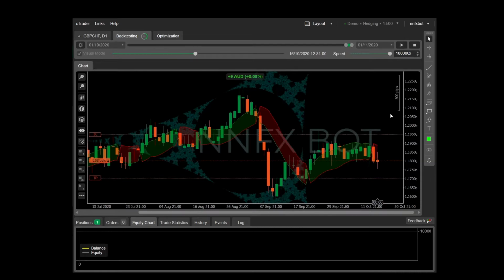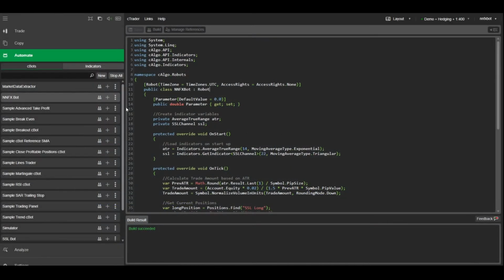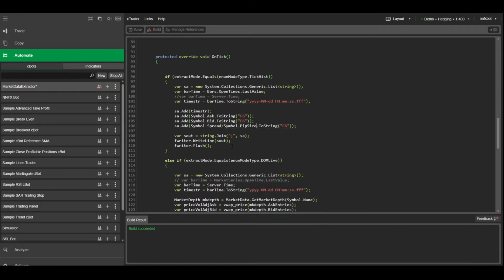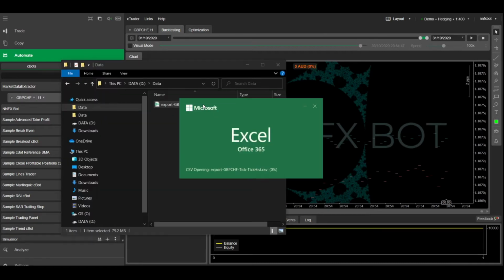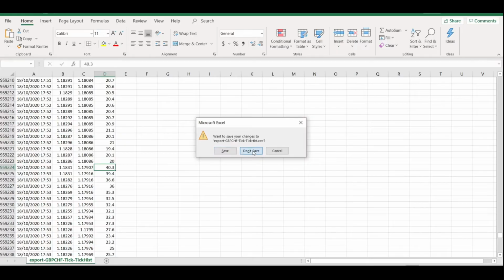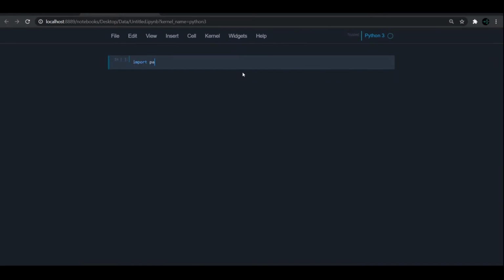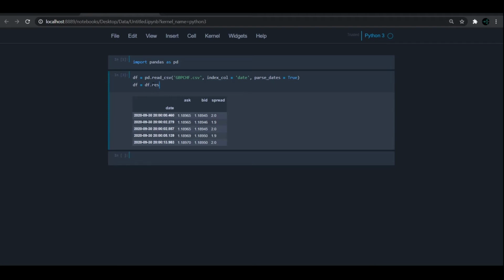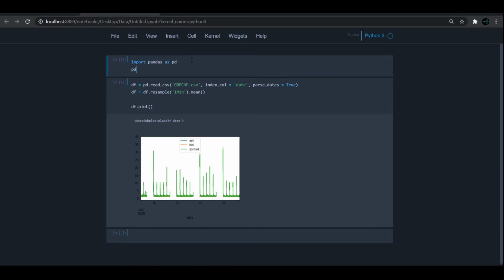EP9 - Find the best time to trade for any forex pair by analysing tick data using Python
Learn how to download free tick data from cTrader and use the Plotly charting package in Python to find the best time to trade when spreads are lowest. I also show how to tweak the SSL cBot from the last video to make it trade at the exact time we want.